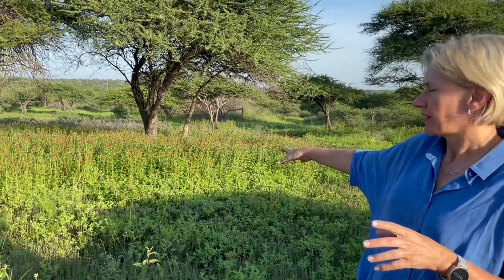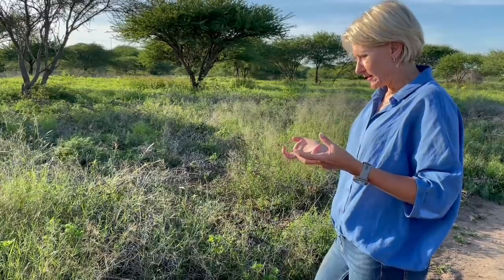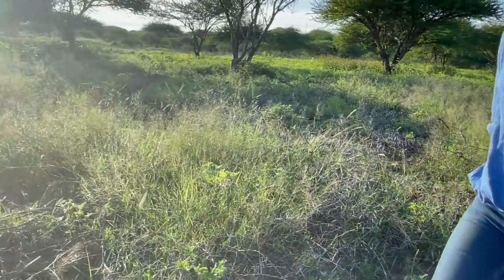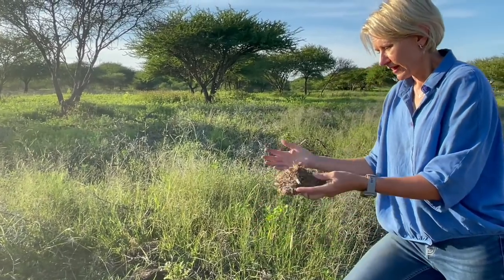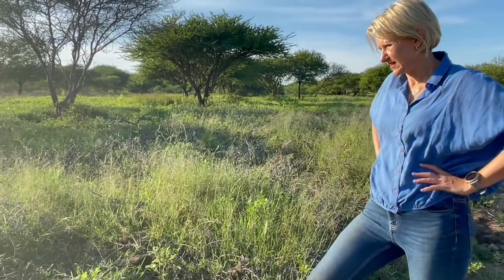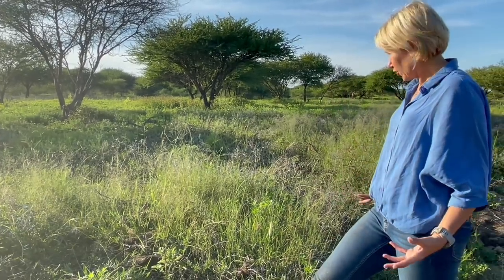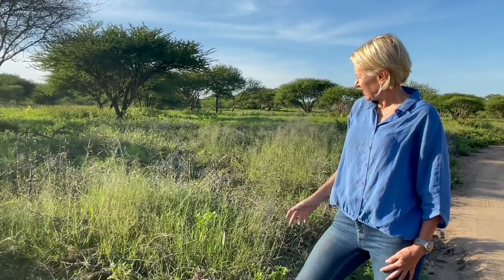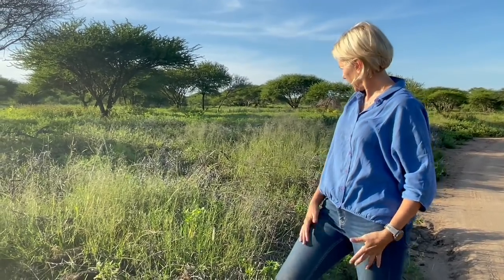Feedback from Adine on our HERD LAND REJUVENATION Microproject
We are delighted to report back about our land microproject that we ran three months ago on GlobalGiving. We hope that everyone will enjoy this update on this special day ahead of EARTH HOUR today, 27 March 2021.

Your kindness and support for the project was overwhelming, and we managed to reach our goal in just one day! THANK YOU so much!

Our team have been busy, and the great news is that we only used half of the budget, as we managed to do a lot without heavy machinery, and rather gave much needed temporary work to local labourers that had been hard hit during Covid. So your contribution went beyond our project and helped put some food on other tables too!

We will be using the rest of the budget to do another big piece of land in the coming months.

Adine explained the project in this video attached - where you can see the difference between one piece of land untreated versus a treated piece of land.

Brushpacking, as we refer to it, helps rejuvenate the land where there has been a lot of foot traffic from the elephants over time.

The soil is turned and afterwards interlocked with thorn branches that both stimulate growth and creates a barrier to flowing water from heavy rains, that could wash away valuable topsoil. This will provide grass seeds entering from the surrounding environment with a microhabitat suited for germination. In an attempt to speed up the rehabilitation process, elephant manure from the herd can be added to the fertiliser to provide a substrate for optimal plant growth. Seeds are added to the manure mix too.

Our project goal was to cover 50 Hectares, the team has completed an area of 42,6 Hectares (aerial photo of the section completed attached, but please note that is an old image of the area taken, it is just to reflect the size of the area on the reserve).

With the other half of the funding, we will aim to do another 50 Hectares and more if possible.

The ultimate goal would be to cover at least 1000 hectares that surround the frequently traversed pieces of land surrounding the stables, but that will take time, patience and perseverance, and considerable costs. But we will take it one piece of land at a time!

Thank you again for your kindness and support.

The HERD Team